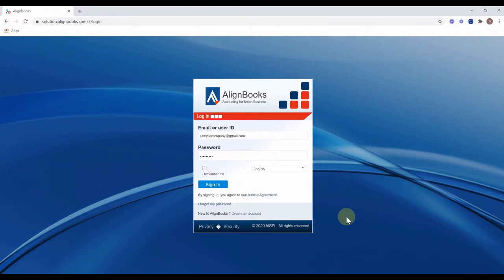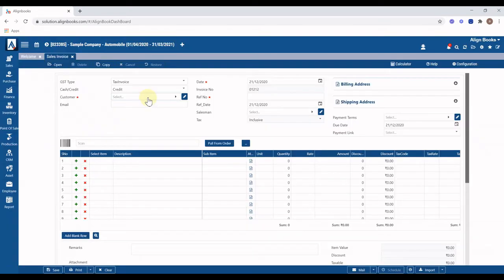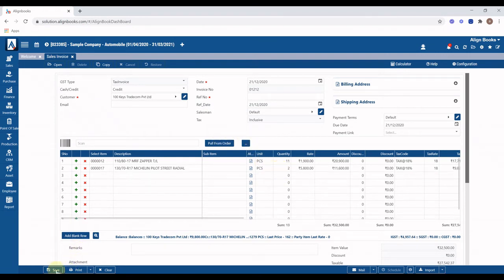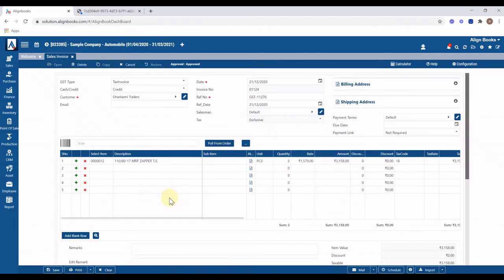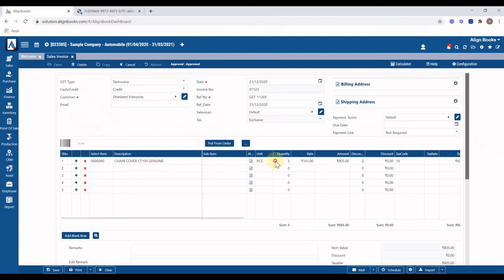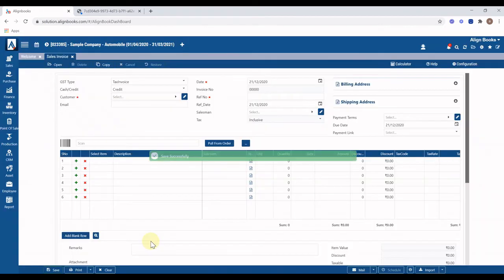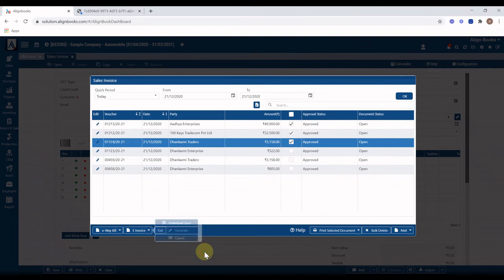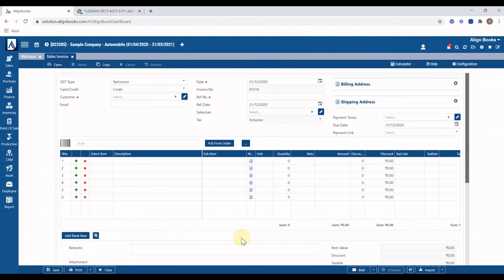AlignBooks : Invoice Functionalities (English)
Learn about Invoice Functionalities – Create, Modify, Delete, Copy, Cancel , Restore, Print,  Bulk Delete , Generate e-Invoice , Generate e-WayBill, Bulk Email, Bulk Print , Invoice.